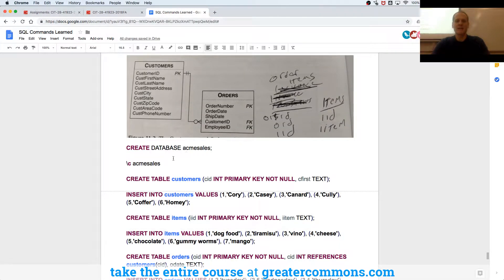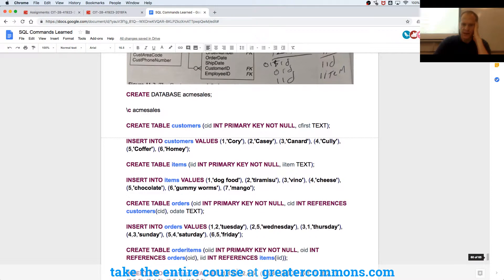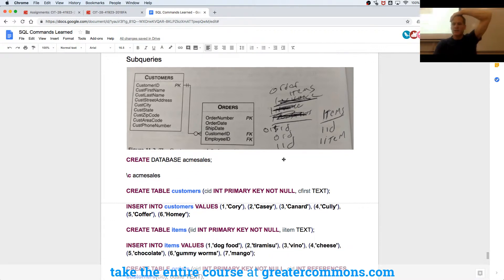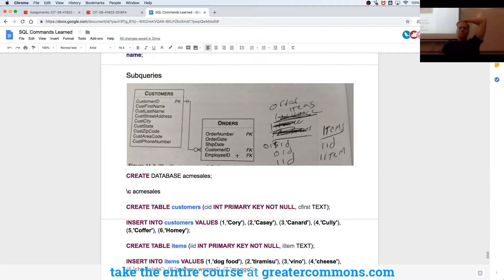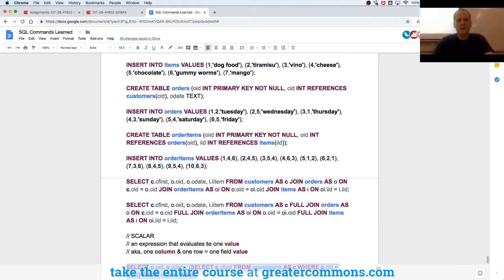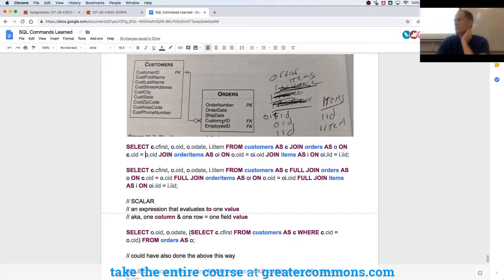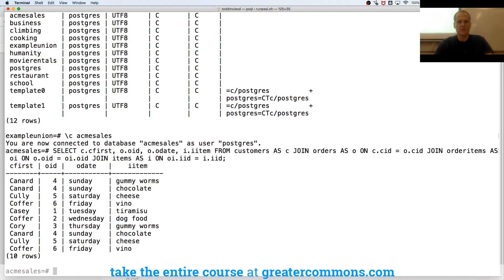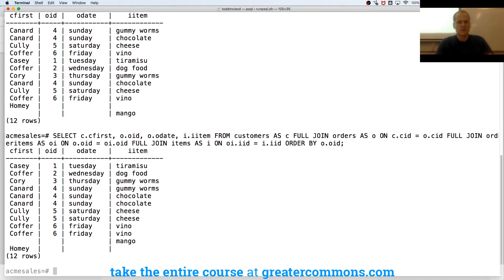SQL Creating A Database for Subqueries